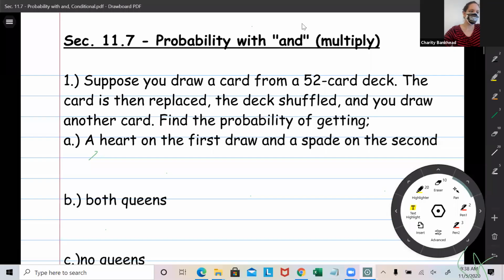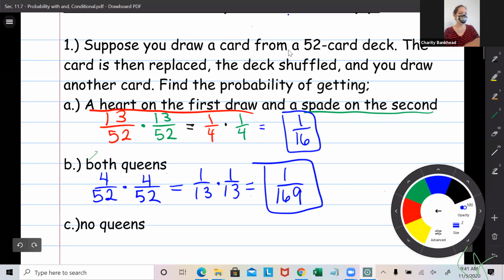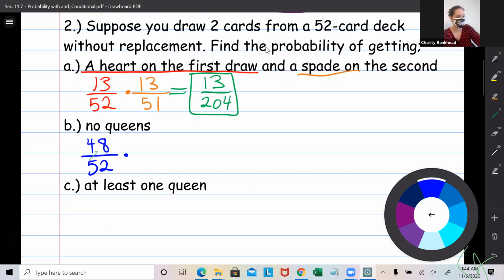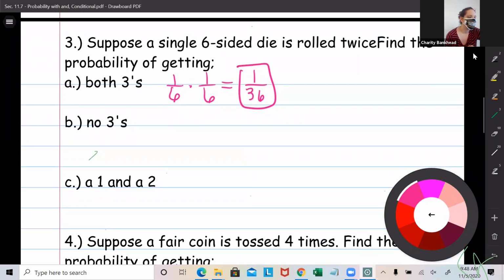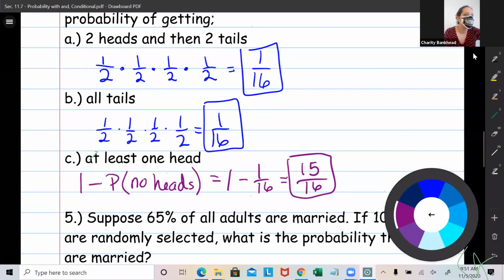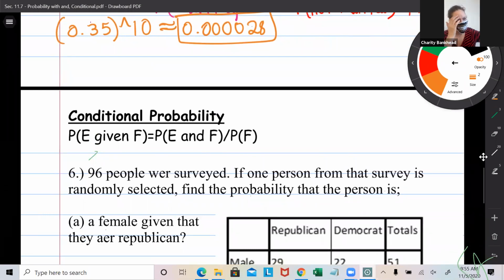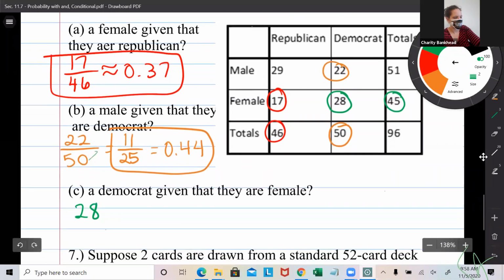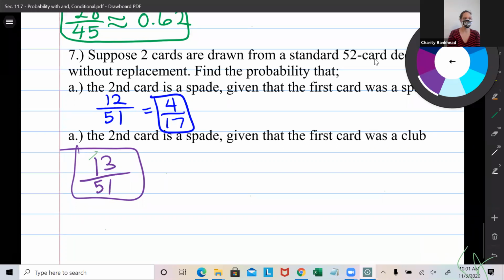Sec. 11.7 - Conditional Probability